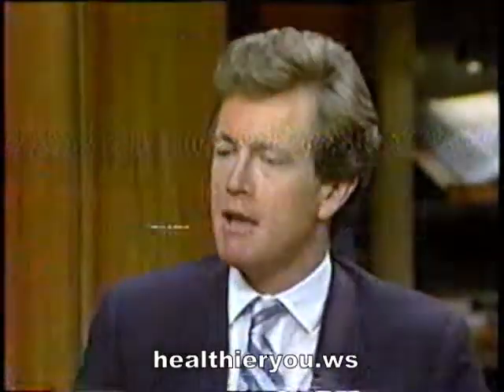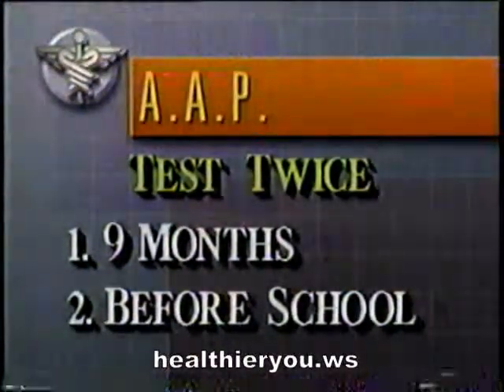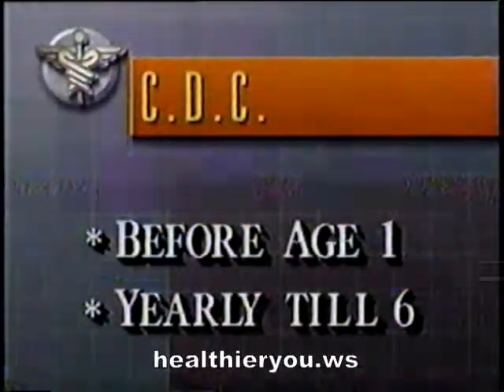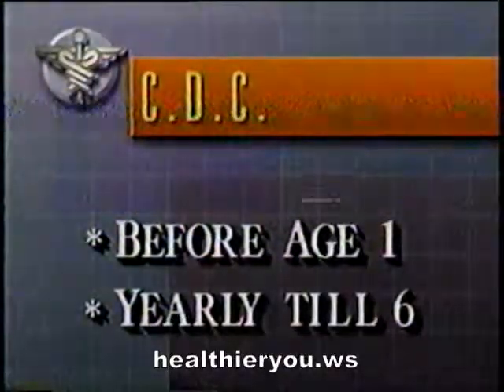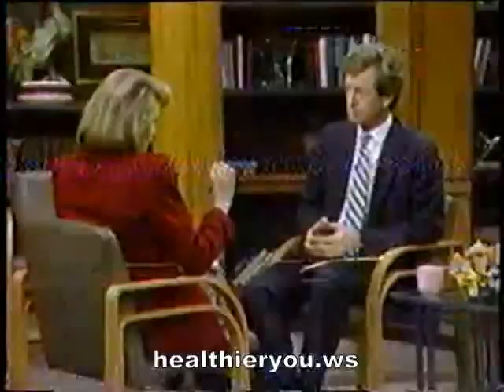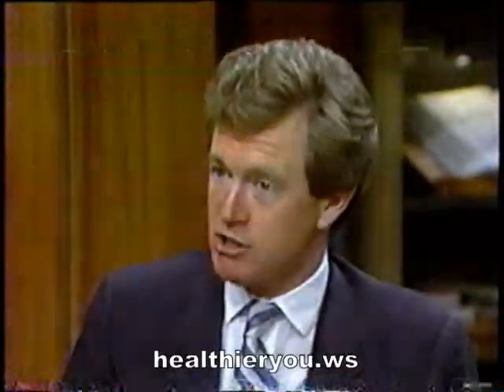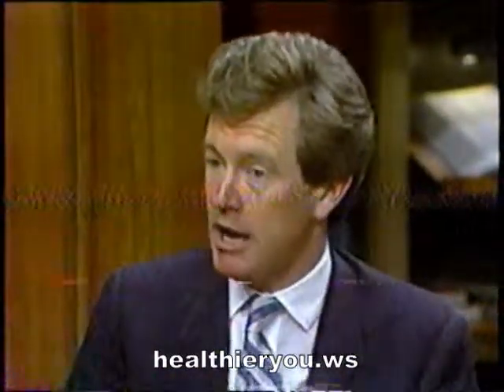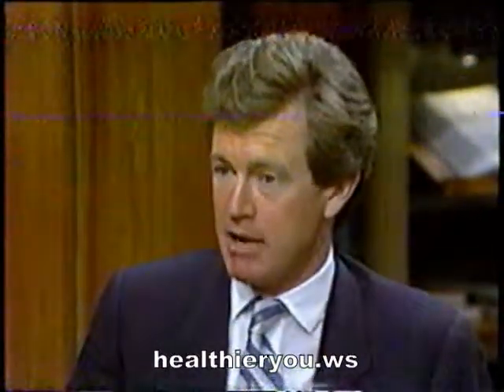Lead Risk in Kids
We dont mean get the lead out of your pants!  Go Green!  Dont expose your kids to Lead.  While youre at it, you can go to